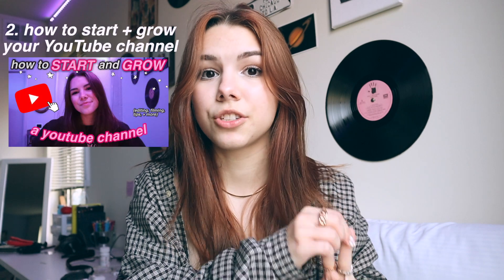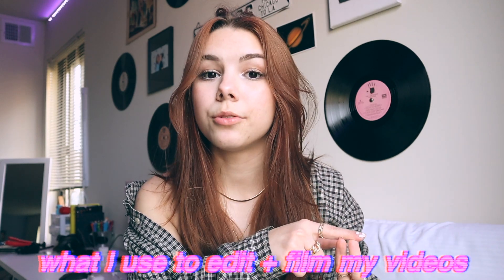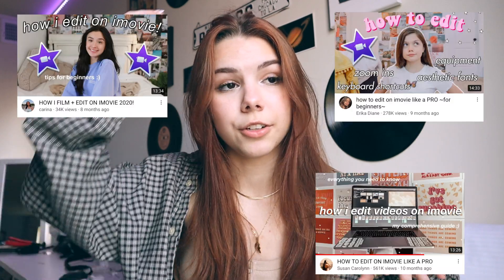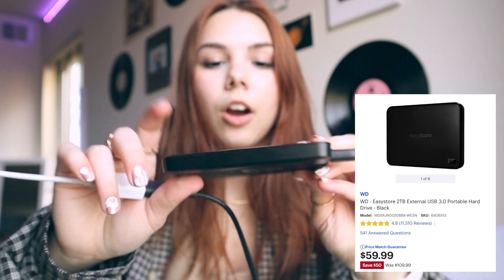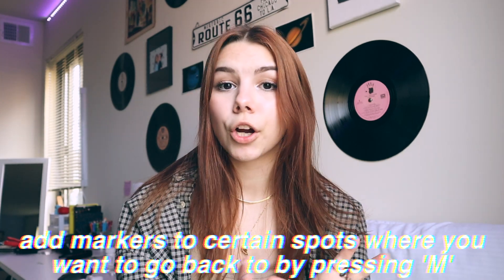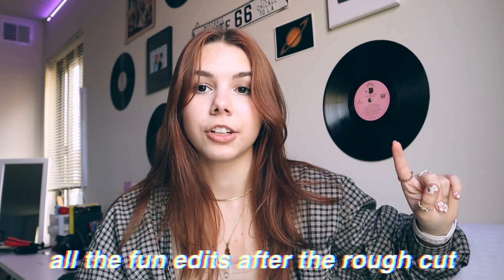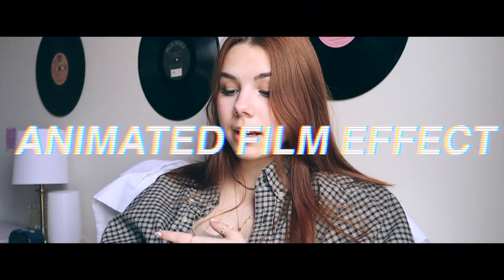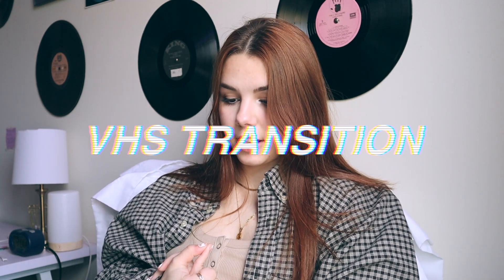how i edit my YOUTUBE VIDEOS with FINAL CUT PRO//video effect, transitions, my “filter”/LUTs, + more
how i edit my YOUTUBE VIDEOS using FINAL CUT PRO // learn to edit like a pro (youtuber series pt. 4)

hey!! welcome or welcome back guys. I hope you enjoyed today's video in my 'how to be a youtuber' series. In this video i am showing you guys how i EDIT all my youtube videos using the different video effects, sound effects, texts, transitions, where i get my background music from, and how i do the 'filter'/LUTs  on my videos. This video is basically my whole 'editing pack' and just EVERYTHING that i do to edit my videos. I really hope that this video helped you guys learn how to edit your own videos and if it did then let me know :) also, if there ARE any other videos you want me to do on like 'how to grow on youtube' or anything of the sort then let me know because i would LOVE to do that!

「TIME STAMPS」
0:00 intro
0:46 what i use to film and edit my videos
2:13 the editing process
4:46 video effects i use
6:01 transitions i use
6:45 sound effects i use
7:23 how i do my texts
9:01 how i do the filters/luts
11:13 other sellfy effects
12:00 background music
13:20 outro

「FAQ'S」
how old are you? 17 (as when the video is posted)
grade? senior in highschool
camera using? canon m50
when do you upload? Tuesdays and Fridays at 11am EST (mostly)